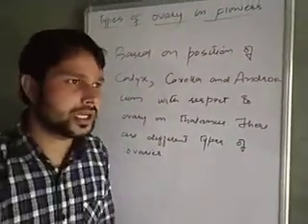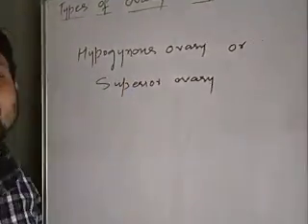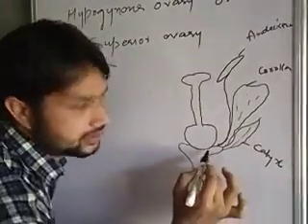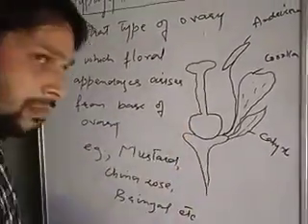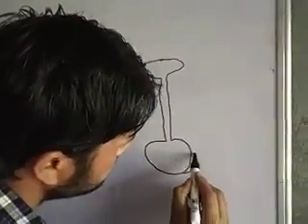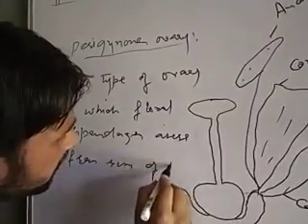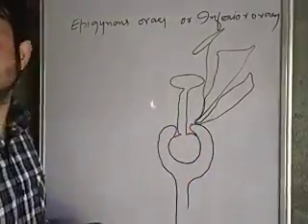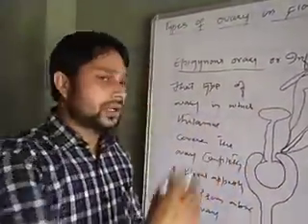Types of ovaries in flowers